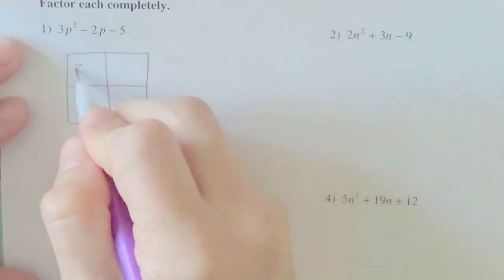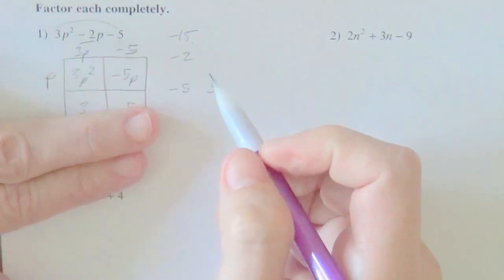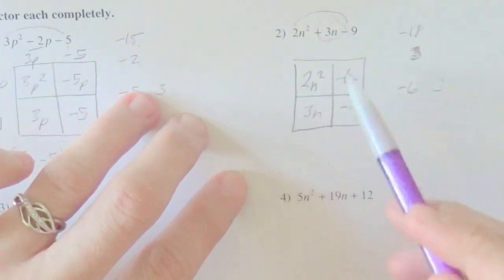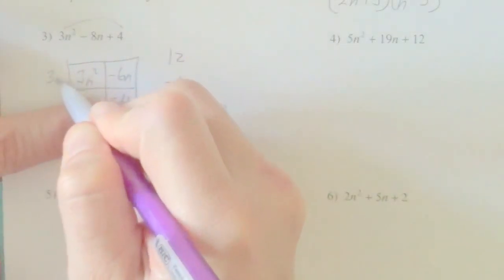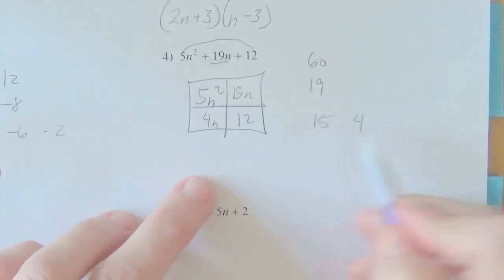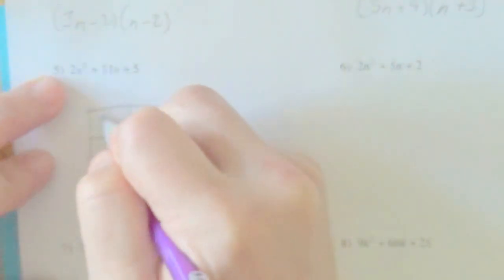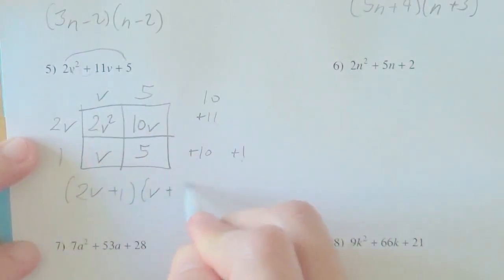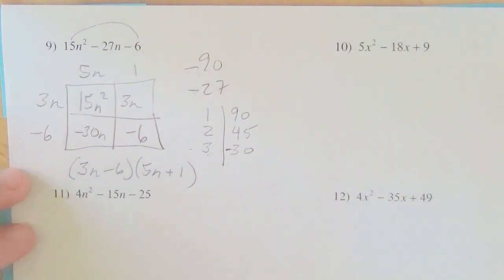Factoring trinomials a not equal to 1 box method kutasoftware worksheet